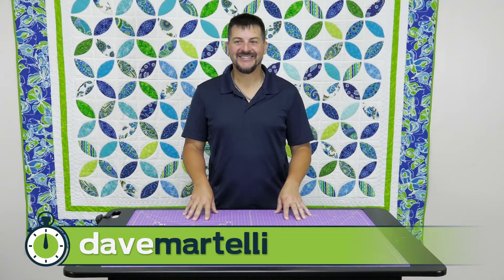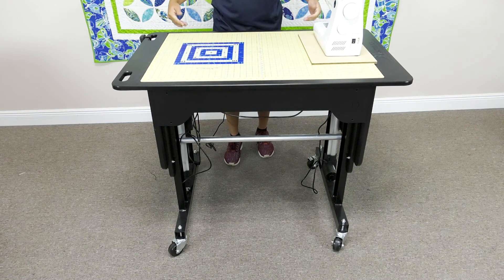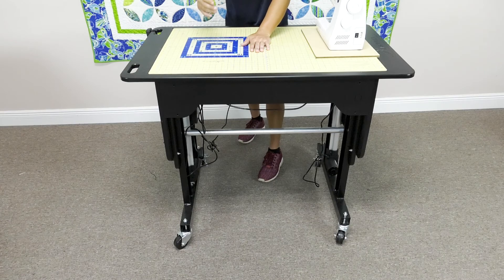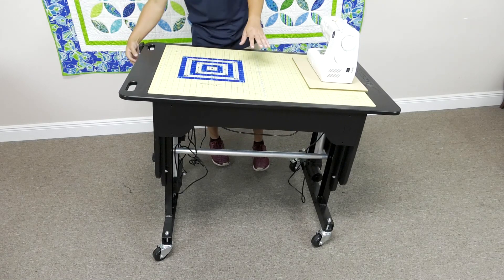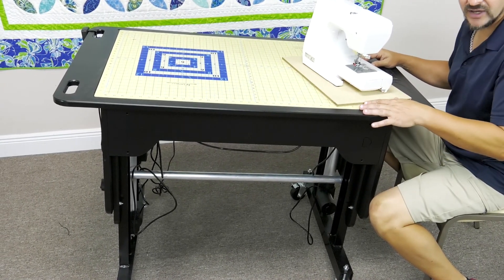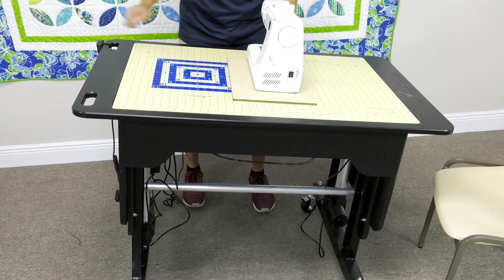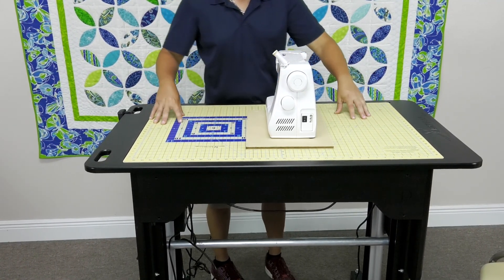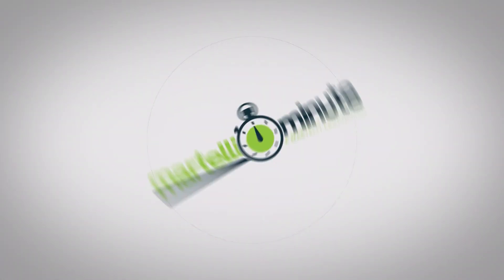Martelli Minute: Premier Work Station